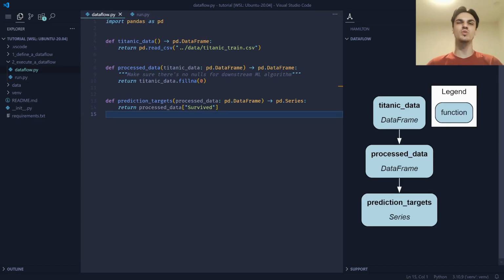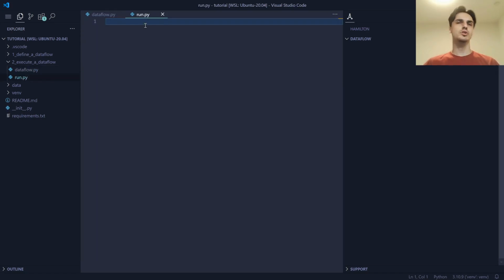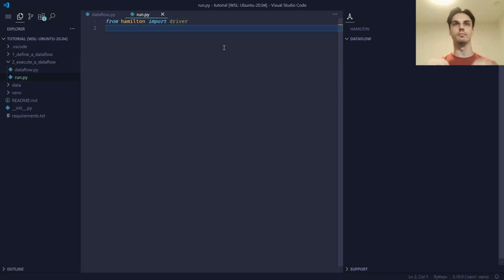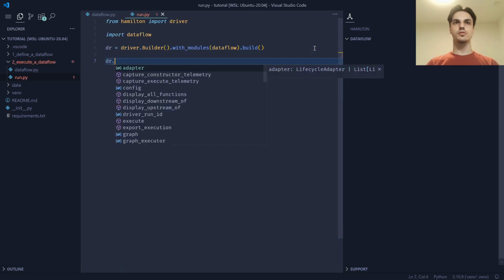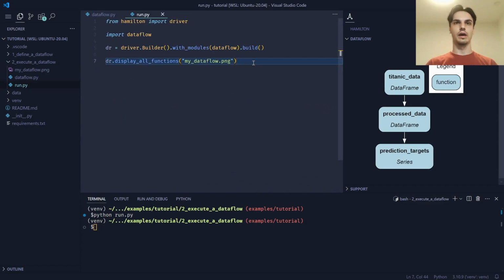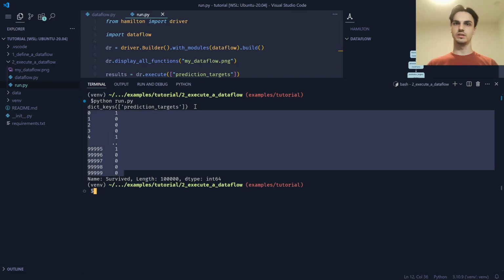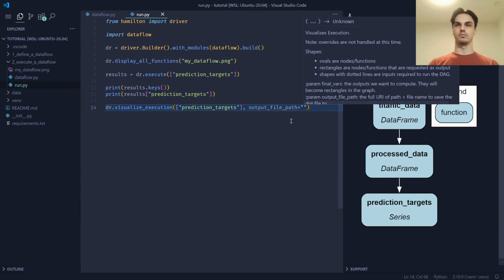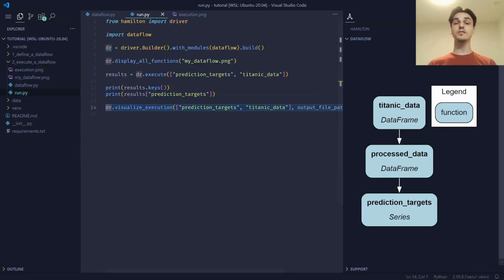Hamilton Tutorial: Dataflow execution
In this video, we learn the basics of the Hamilton Driver. The Driver is responsible for loading the dataflow definition, and then visualize and execute it. It plays a central role in Hamilton and provides a lot of flexibility via plugins to other tools.